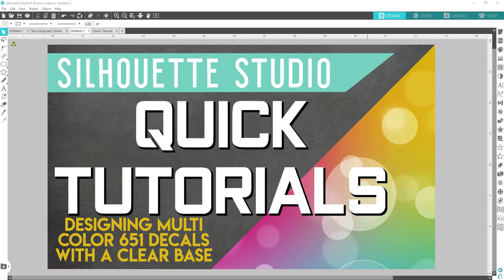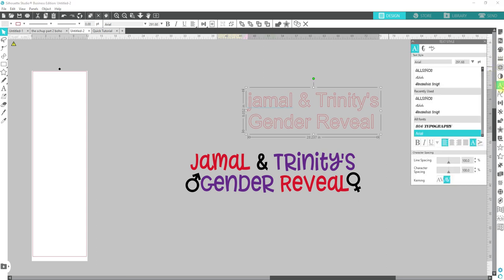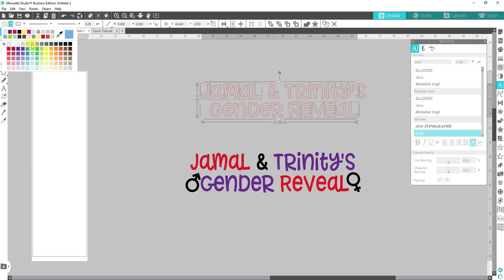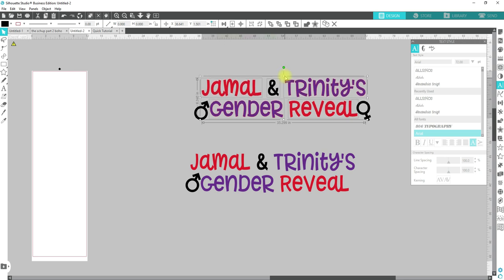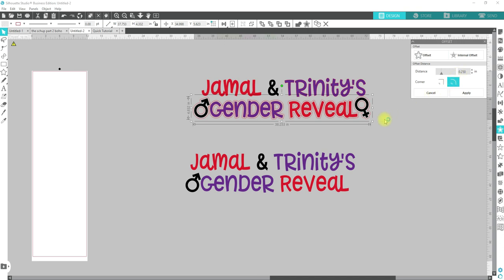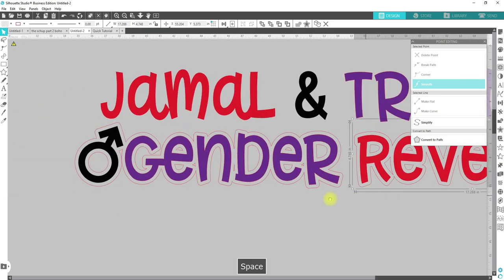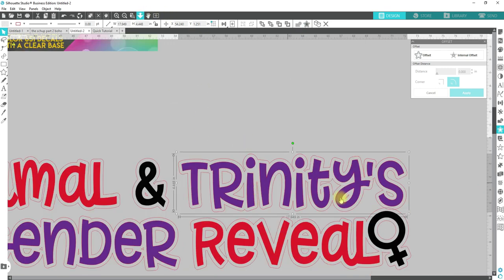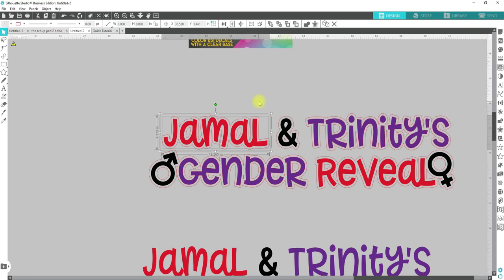Silhouette Studio Quick Tutorial - Designing a Multi Color 651 Adhesive Decal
In this video I am going to show how I designed a really easy text 651 multi color decal in Silhouette Studio.

Facebook.com/groups/silaholicsanonymous